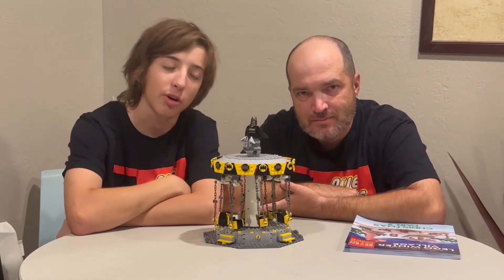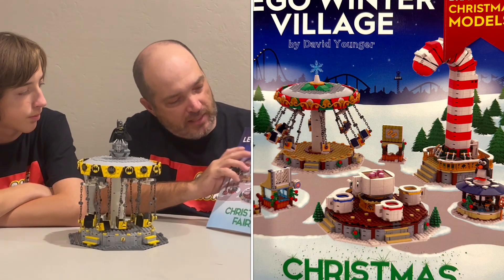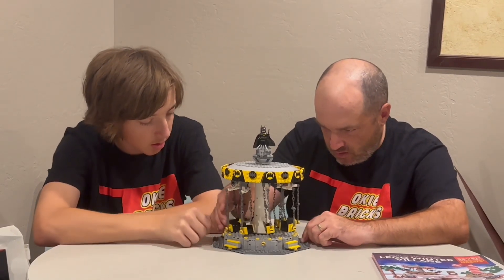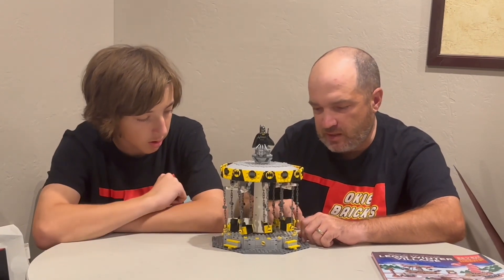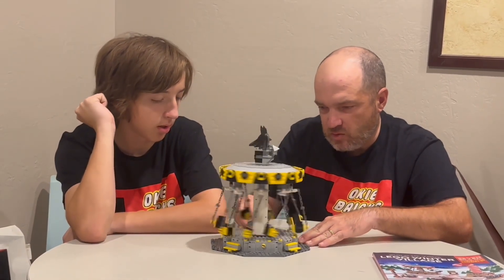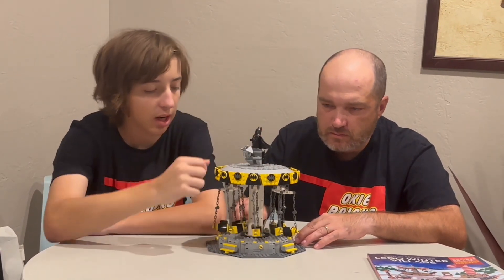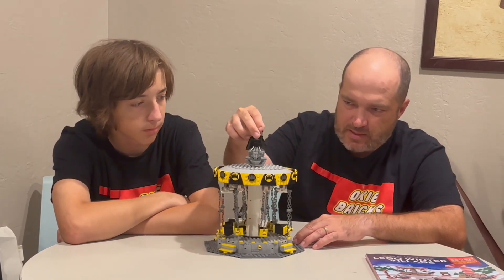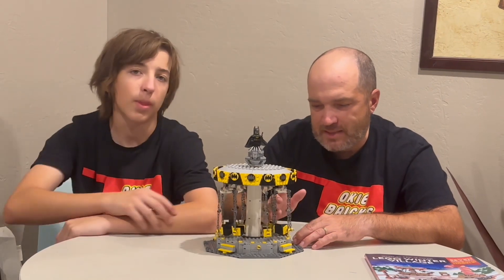LEGO Batman Swing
Tonday we want to show off our LEGOmod. We like Batman, LEGO and AmusementParks. Why not combine them? We saw a design in a LEGOWinterVillage book and modified it to fit LEGOBatman. We are pretty excited about it. We are still waiting on some parts from BrickLink. Let us know what you think!